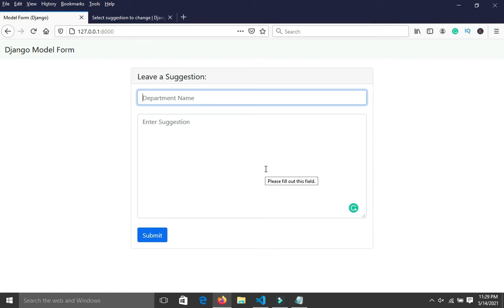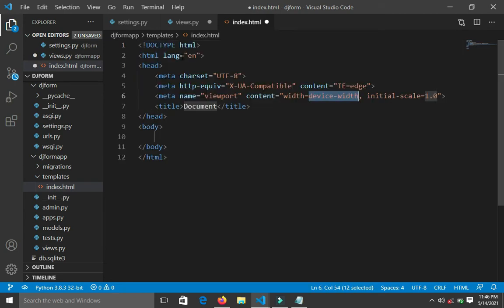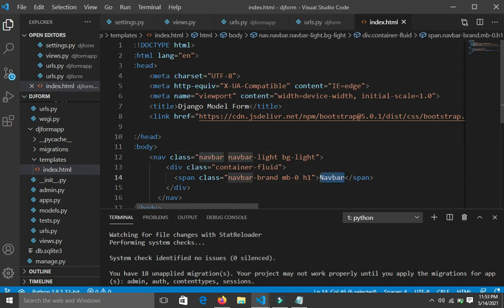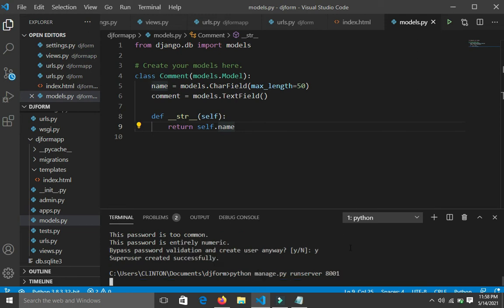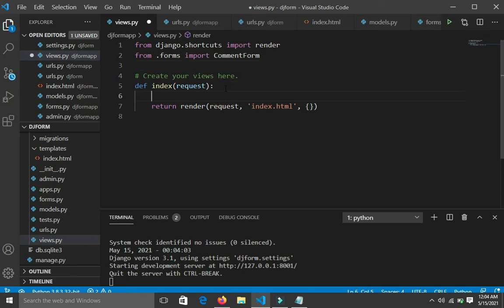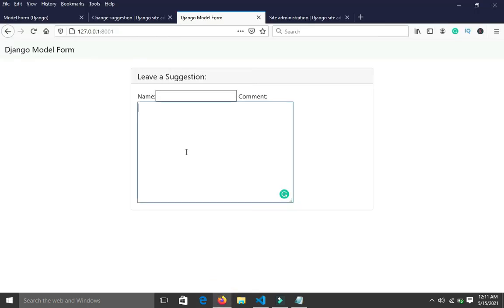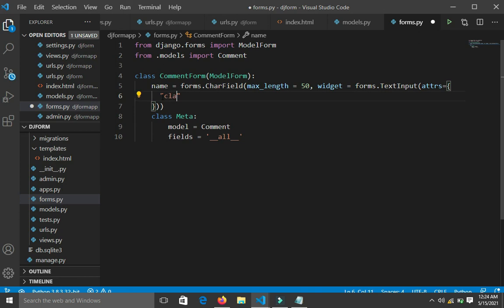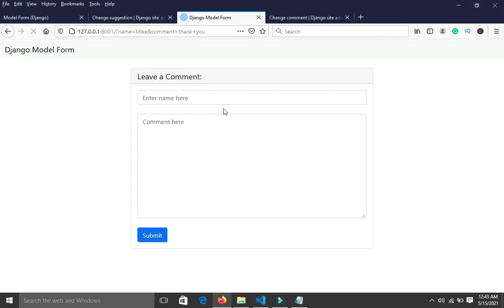Django Model Form Tutorial (Style Django Forms and Save Data) | Django Tutorial for Beginners.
Hey guys, in this Django Tutorial for Beginners, I will be explaining Django Model Form, whereby users are able to submit form data to the database, and you will also learn how to add styles to Django forms using bootstrap.